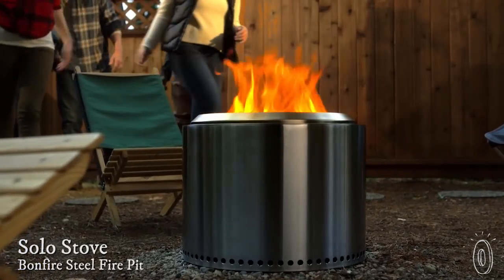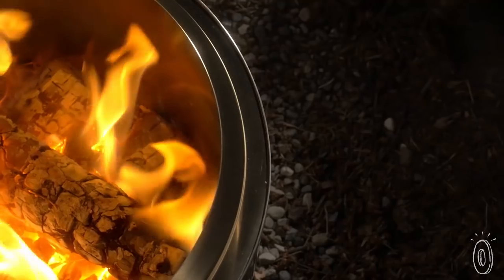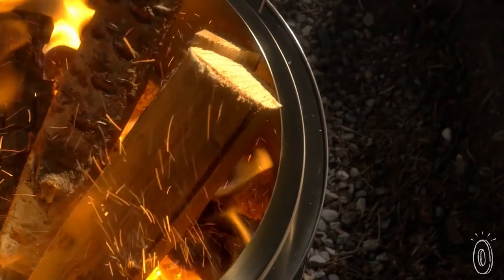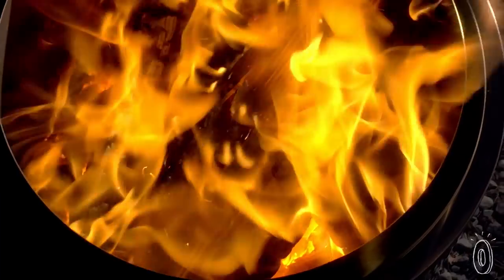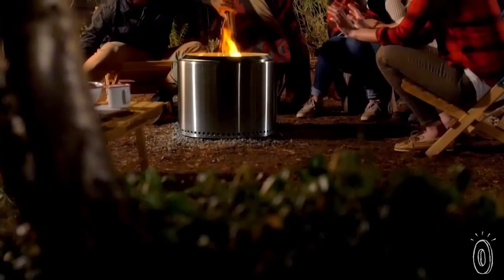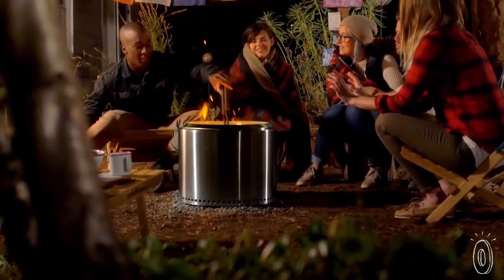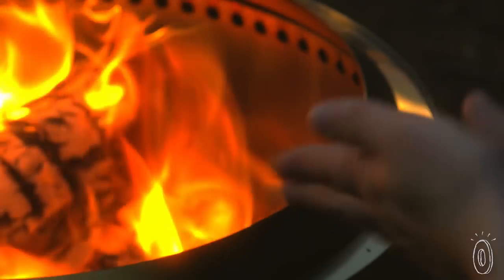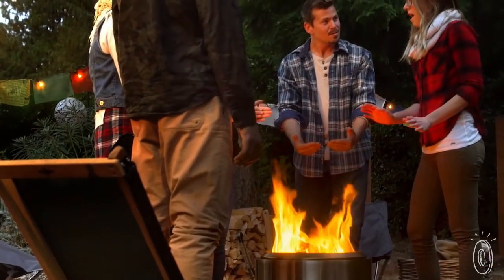A fire pit to last you a lifetime.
Huddle around the perfect fire. This stainless steel bonfire pit is tough enough to last a lifetime.

Besides its timeless single-sheet, minimalist design, Solo Stove stands out for its double chamber build. Air comes in through vent holes at the bottom and rises between the walls to the holes at the top.

This circulating, preheated oxygen fuels the flame, burning it easily. With less smoke and fewer logs, you can indulge in all your favorite campfire classics (marshmallows, hot dogs, s’mores). Meanwhile, its ash pan catches debris and acts as a shield that prevents scorching the ground below.

Solo Stove was meticulously engineered to be the cozy center piece for your next camping trip or backyard outing. And the best part is it’ll be entertaining and warming friends and family for generations.